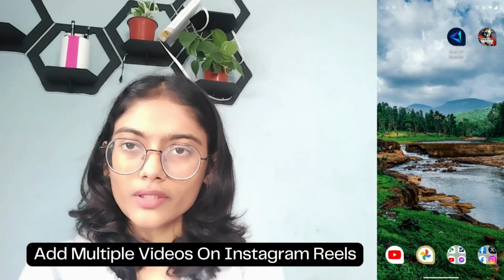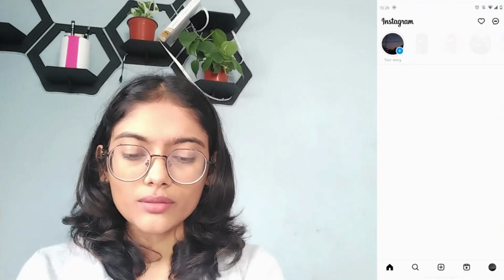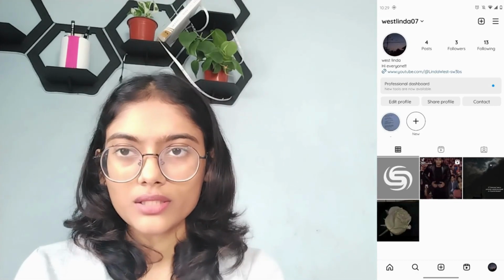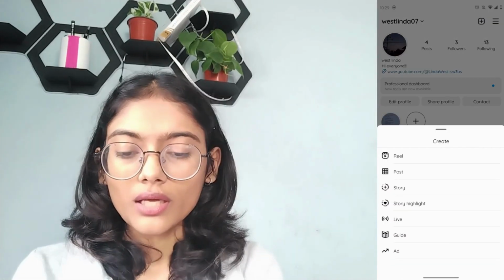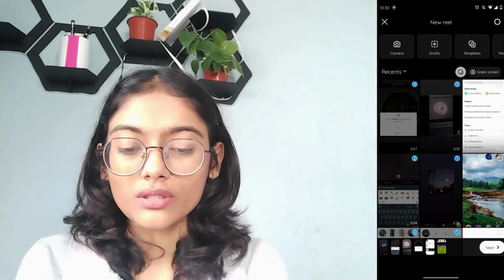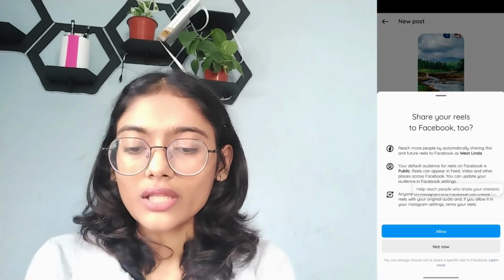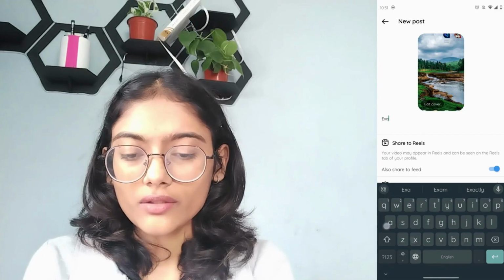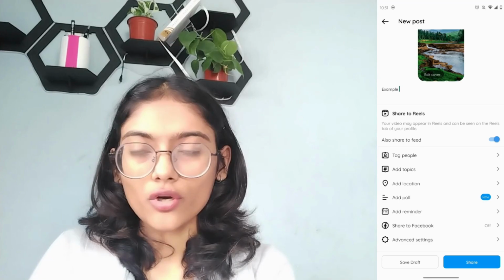How To Add Multiple Videos On Instagram Reels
Welcome to AppHacks101! In this tutorial, we'll guide you through the process of adding multiple videos to your Instagram Reels. If you want to create engaging and dynamic content on Instagram, combining several video clips is a fantastic way to do it. Our step-by-step instructions will show you how to upload several clips, arrange them, and create a captivating multi-clip Instagram Reel. Join us as we explore the tricks and tips to make your Instagram Reels stand out.

Timestamps:
00:12 - Introduction to Adding Multiple Videos on Instagram Reels
00:35 - Uploading and Arranging Video Clips
01:20 - Creating a Dynamic Multi-Clip Instagram Reel